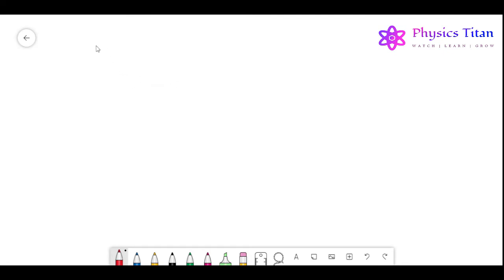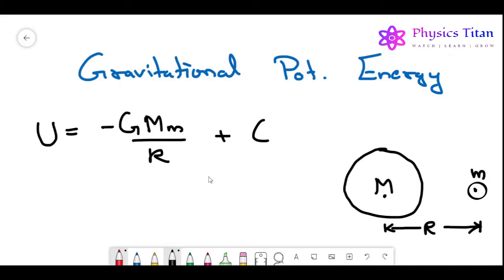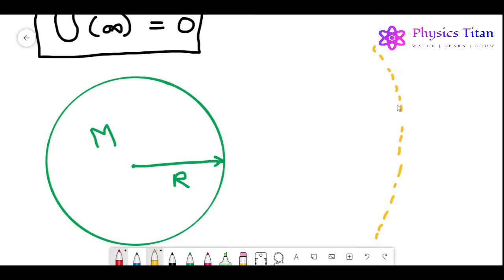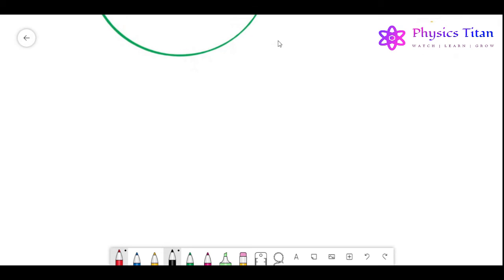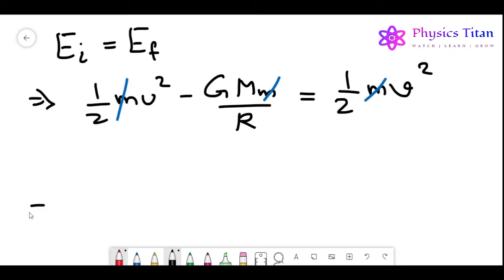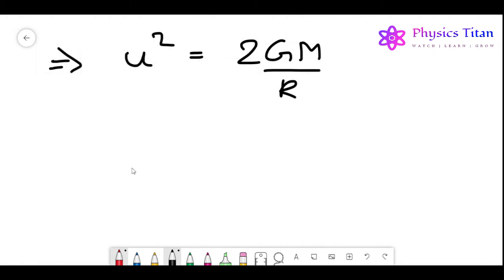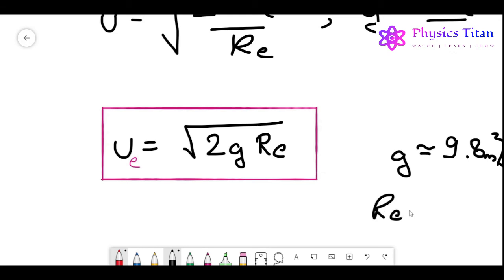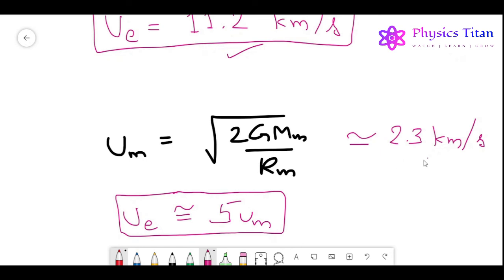Escape Velocity(Escape Speed) | Physics - Class 11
Topics covered - What is escape velocity(escape speed)? The formula for escape velocity for a planet; Escape velocity for the Earth; Escape velocity for the Moon; Comparison of escape velocity for the earth and for the moon; and, Why the moon does not have any atmosphere?

Chapters:
00:00 Introduction
00:50 Gravitational Potential Energy
02:55 What is Escape Velocity?
04:34 Derivation for Escape Velocity
08:25 Escape Velocity for the Earth
10:00 Escape Velocity for the Moon

⚡About⚡
Prince: B.Tech. - IIT, Varanasi
Engineer | Teacher | Youtuber | Blogger